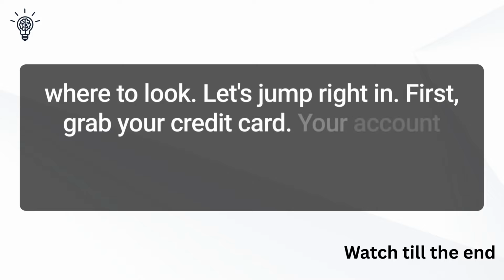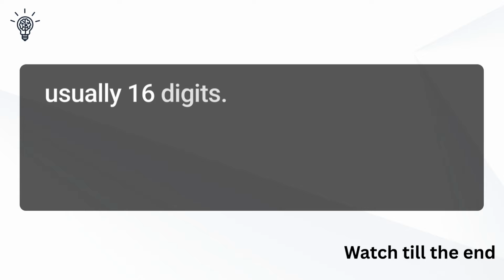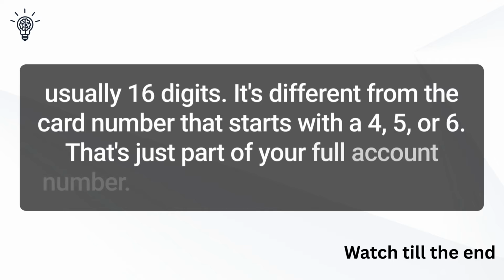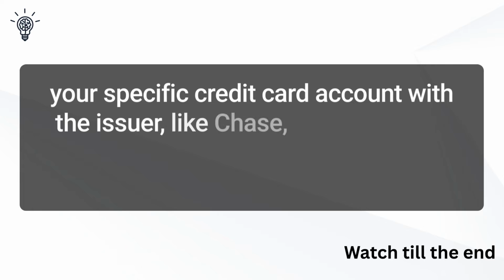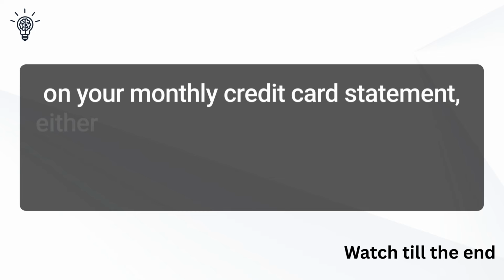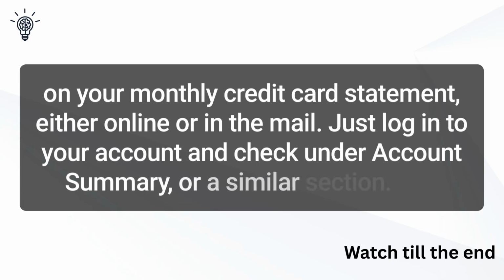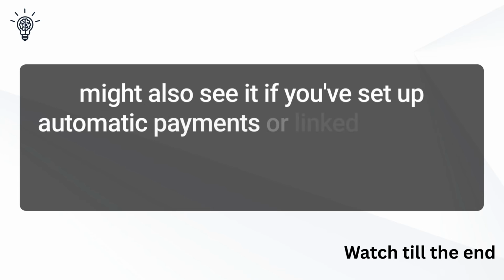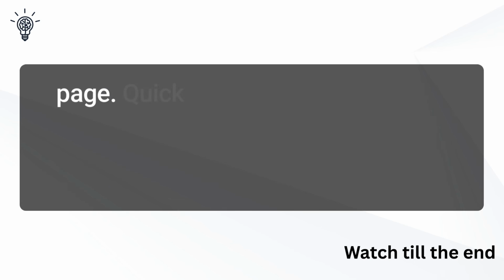How To Find Your Credit Card Account Number (Full Guide)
Learn how to find your credit card account number with this complete step-by-step guide. Whether you need it for online purchases, setting up payments, or verifying your identity, we walk you through every method — from checking your physical card and monthly statements to accessing your online banking portal or mobile app. We also explain the difference between your card number, account number, and other important codes like CVV and expiration date. This tutorial is perfect for anyone new to credit cards or needing help locating essential account details securely.